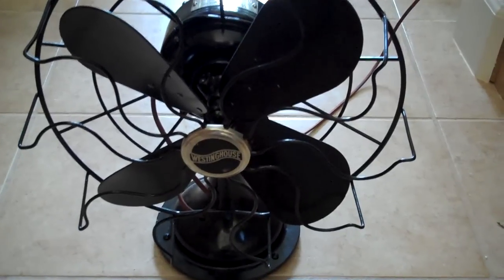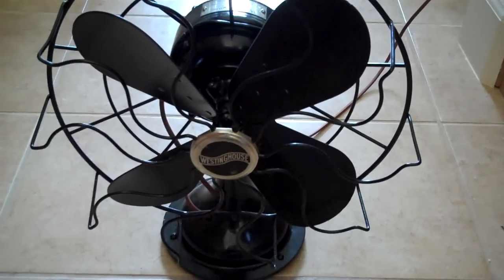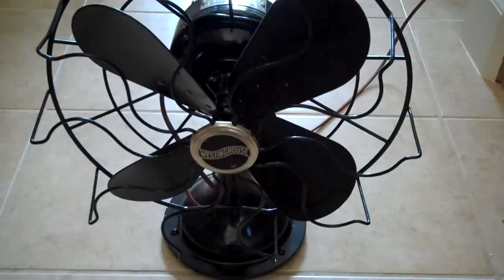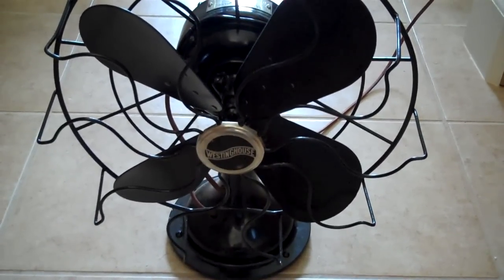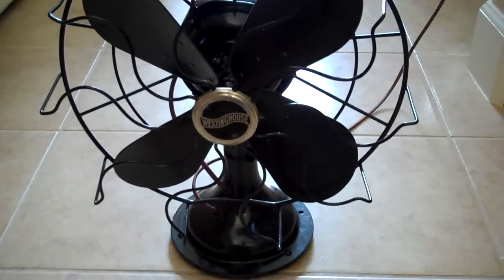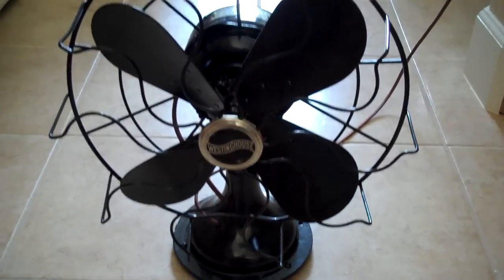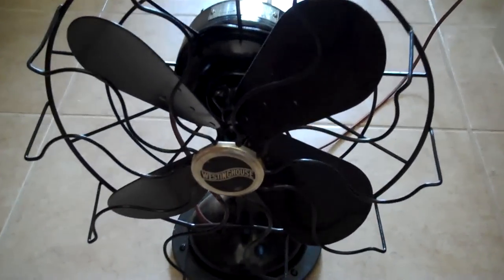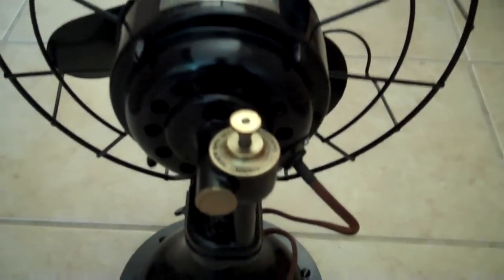Westinghouse Fan Approx 1926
This is an old Westinghouse fan from the 1920's.   I got this for $25.00 at an antique fair in Clovis Ca.   It was froze up, the wiring was all bad, the paint was very bad and it had lots of surface rust.  I took it completely apart, sanded all surfaces, re painted all parts individually.   I also re-wired it.  It has 3 speeds and it oscillates.  I originally thought it was from the 1950's but was recently advised that it may be from 1926.  Thanks Nate!